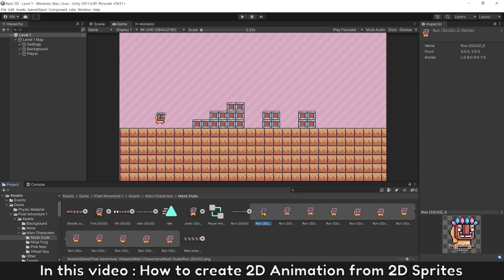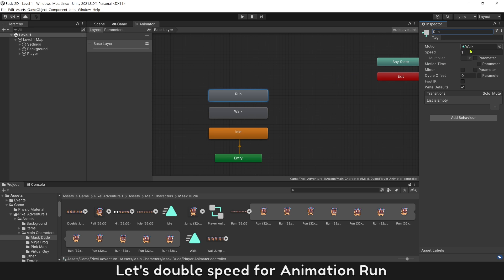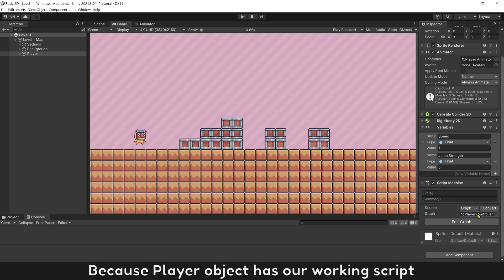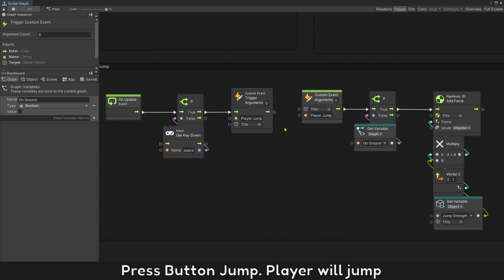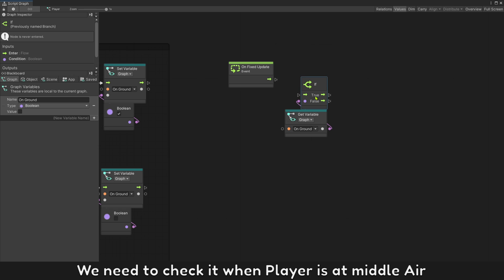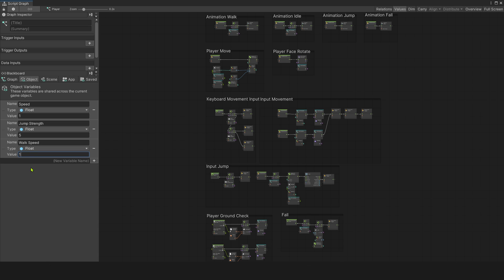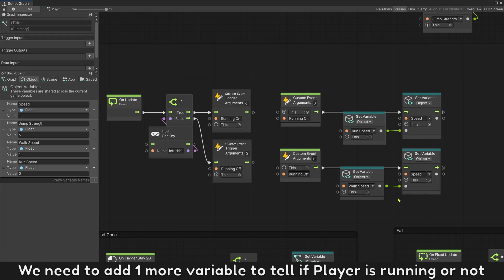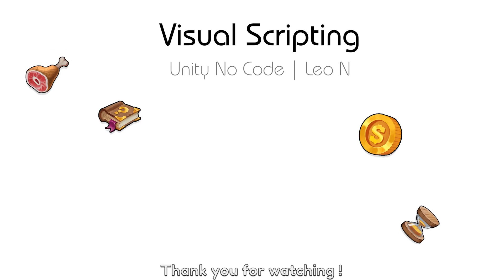How to play Animation Walk Run Jump Falling :: Unity Visual Scripting Basic Tutorial - Part 6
🐾 This Video : How to learn Visual Scripting - Part 6
. Load practice project
. Create animations from 2D sprite
. Play animation Walk , animation Idle
. Play animation Jump
. Play animation Fall
. Play animation Run

Chapters
0:00 - Intro
0:32 - Load practice project
1:00 - Create animations from 2D sprite
2:24 - Play animation Walk animation Idle
5:10 - Play animation Jump
6:43 - Play animation Fall
8:35 - Button Run and animation Run